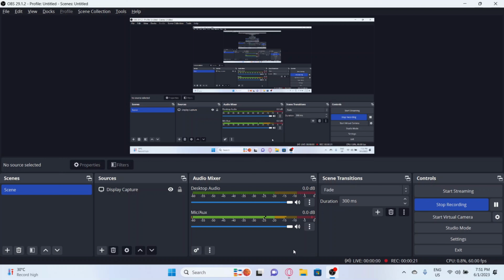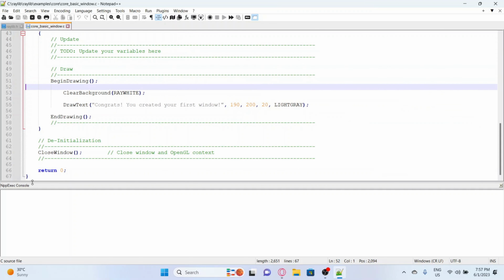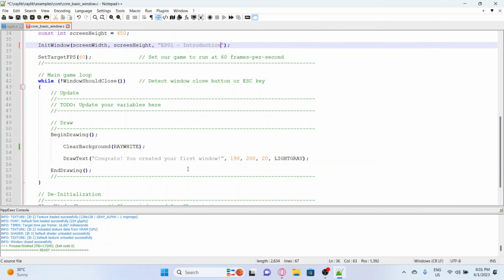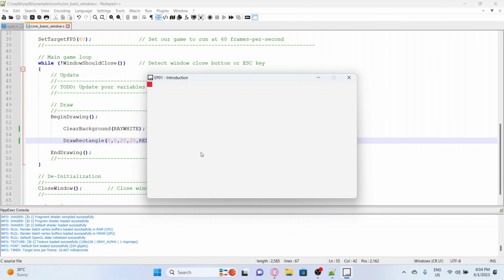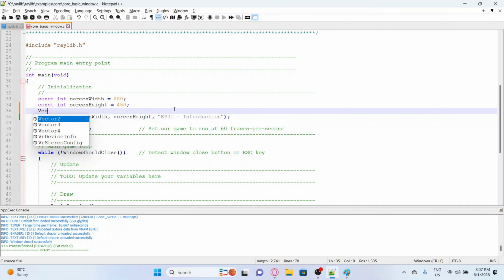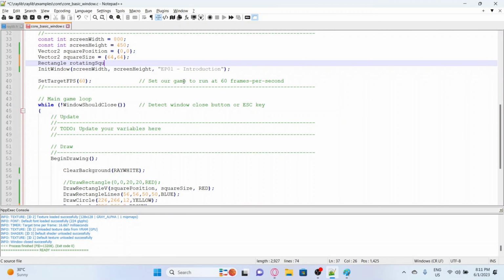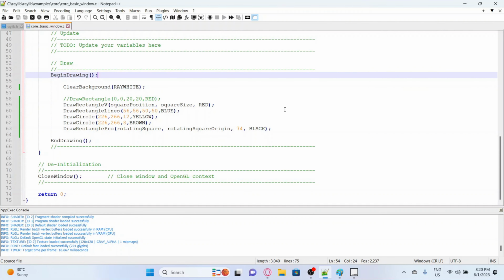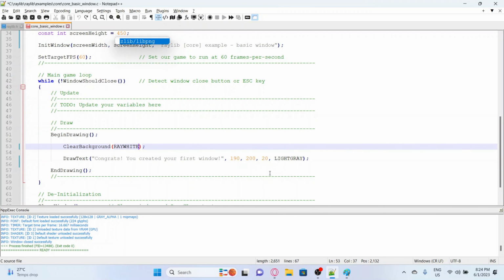Raylib Tutorial EP01 - INTRODUCTION AND BASIC SHAPES